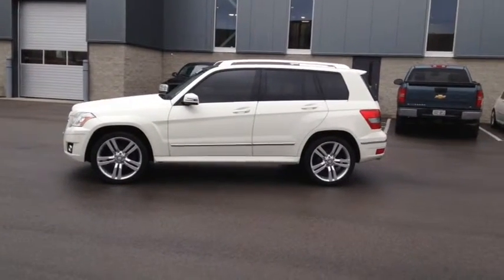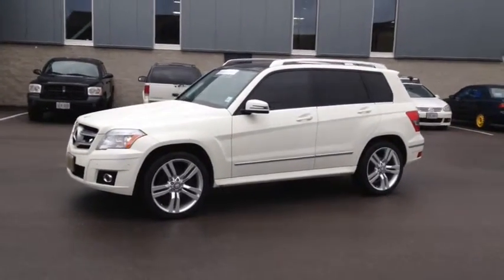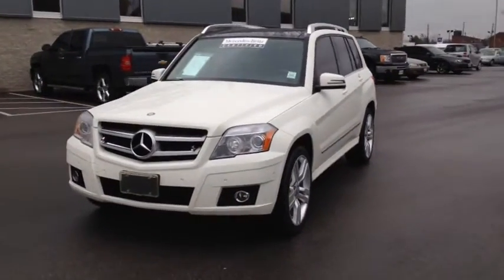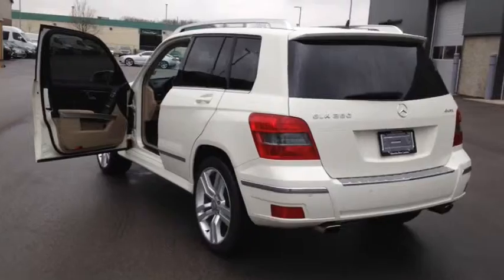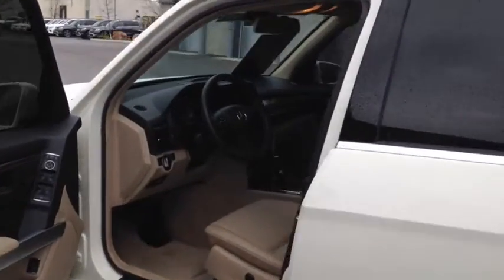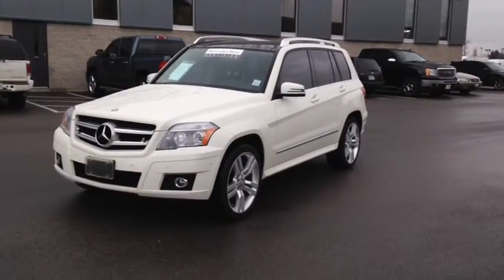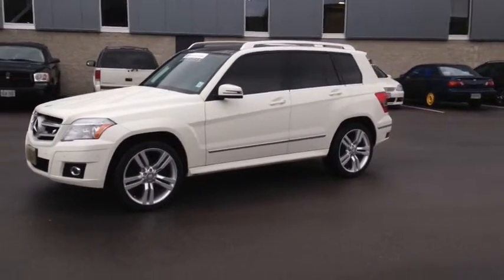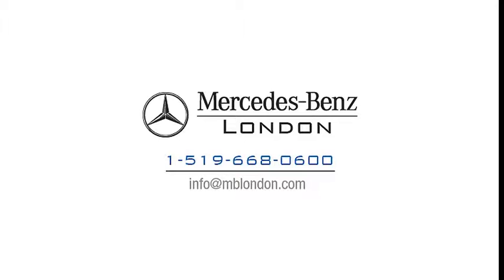2011 Mercedes-Benz GLK-Class GLK350 4MATIC with Premium Package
This is a Local London Vehicle that was Sold and Serviced by Mercedes-Benz London! Clean Carproof with No Accidents.This vehicle comes with a Panoramic Sunroof,Heated Seats,Rain Sensing Wipers,Easy Pack Tailgate and Loads of other options as well.This S.U.V has gone through the Rigorous 150 Point Star Certified Inspection and now Qualifies for the 6yr-120000 KM Mercedes-Benz Warranty at No Charge to you! Come in and Test Drive Today. Premium Package